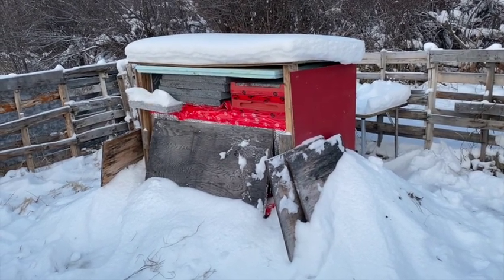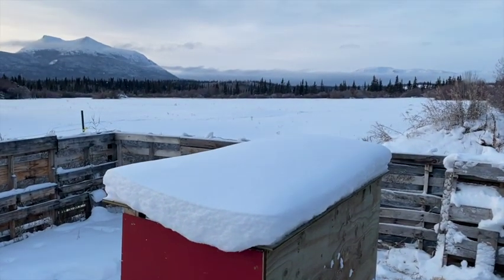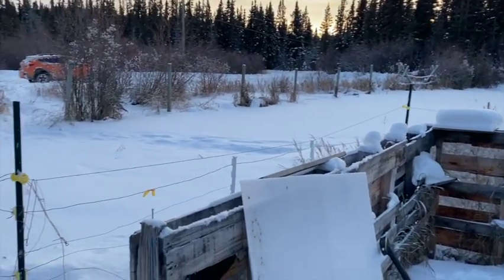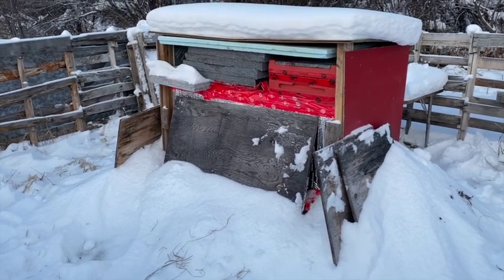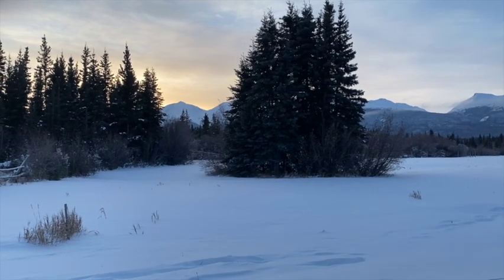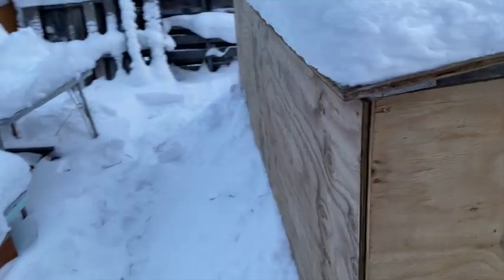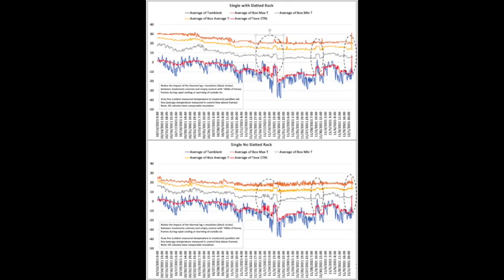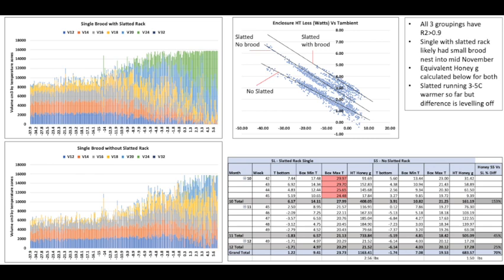Dec 15 2021 Yukon Update and some more bee math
Update video on my colonies, shovelling snow frigid weather continues but all colonies are doing fine. I added an updated time lapse (Oct to Dec 13 in 1hr intervals), and I review some of my data analysis using the temperature I am collecting, some bee math and engineering.